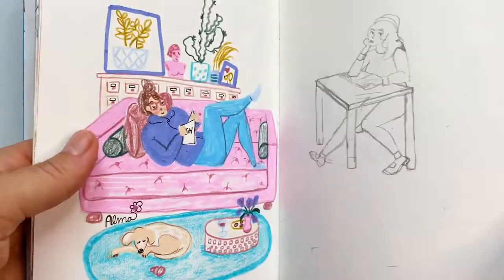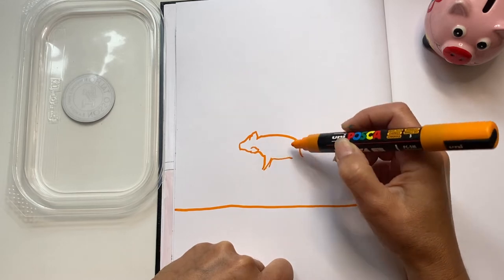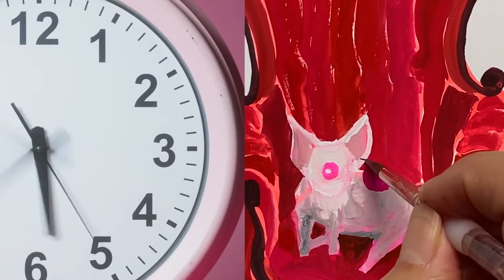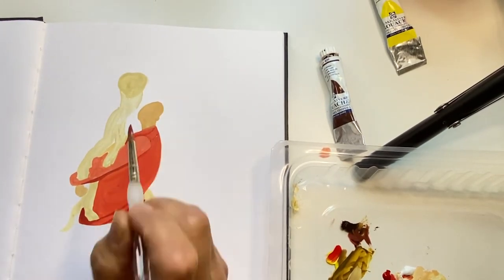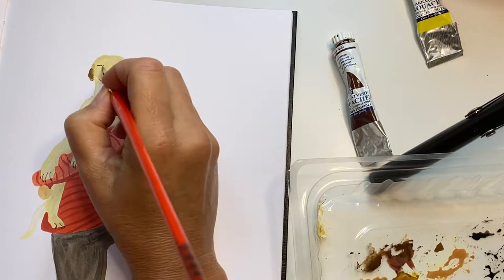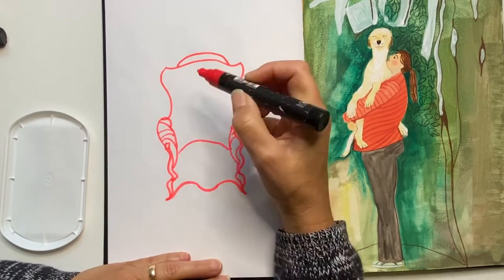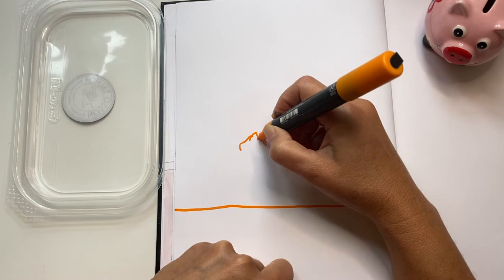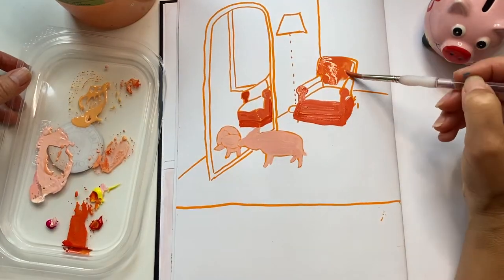gouache sketchbook timelapse art vlog gouache sketchbook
In this art vlog, watch three tips for creating harmony on two sketchbook pages in this week's gouache sketchbook timelapse. Watch timelapse footage of three illustrations created with gouache, pencils and pens. Enjoy!